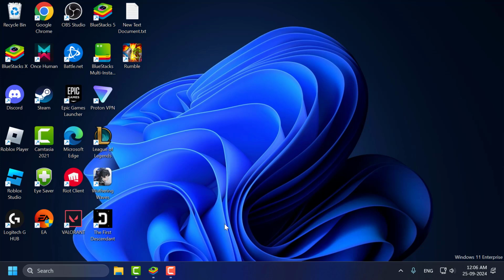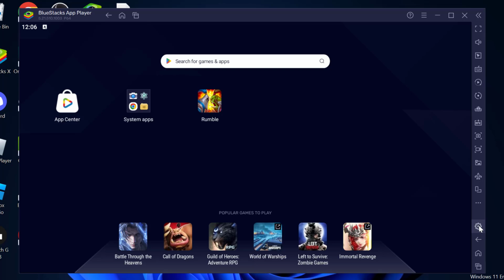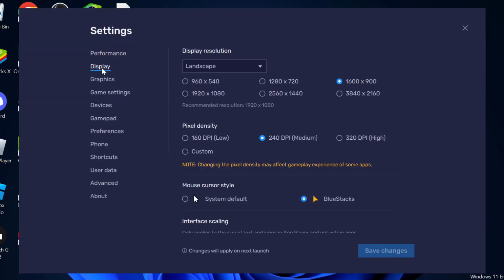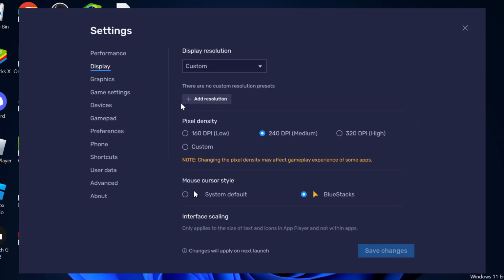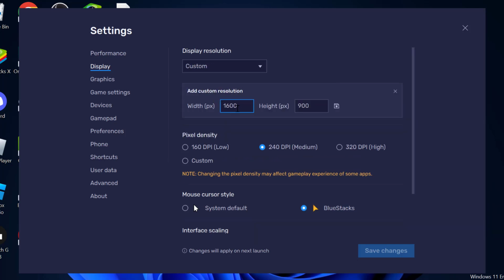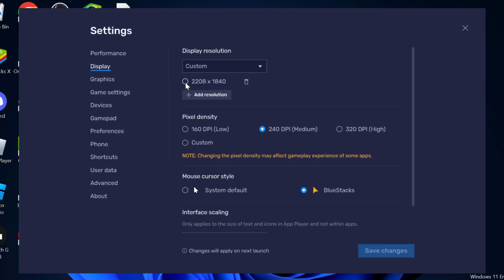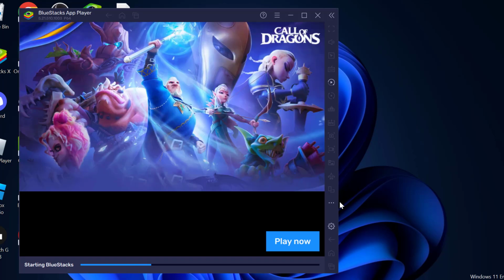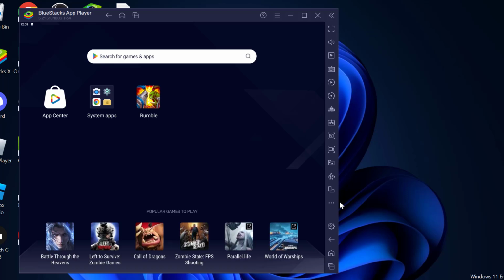How to Fix Warcraft Rumble Not Launching in Landscape Mode on BlueStacks 5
Struggling to get Warcraft Rumble to launch in landscape mode on BlueStacks 5? You're not alone! This guide will walk you through troubleshooting steps to ensure your game runs smoothly in the desired orientation. We'll cover settings adjustments, graphics configurations, and other tips to enhance your gaming experience. Say goodbye to vertical gameplay and enjoy Warcraft Rumble the way it’s meant to be played!

In This Video:
Solution for Warcraft Rumble not launching in Landscape mode on BlueStacks 5